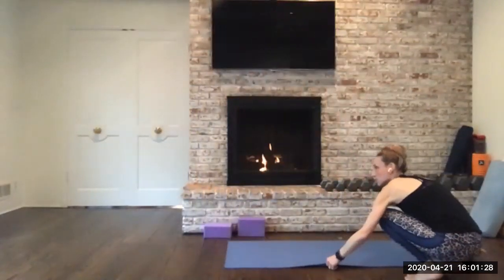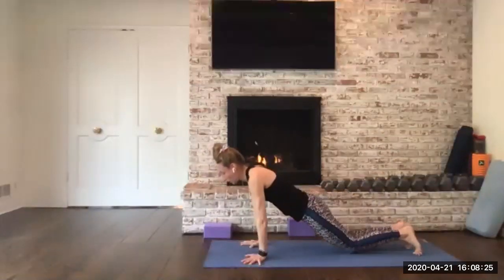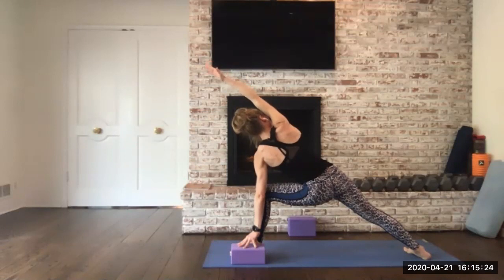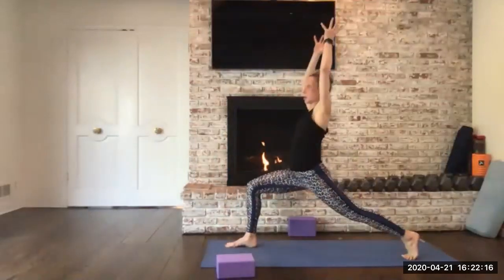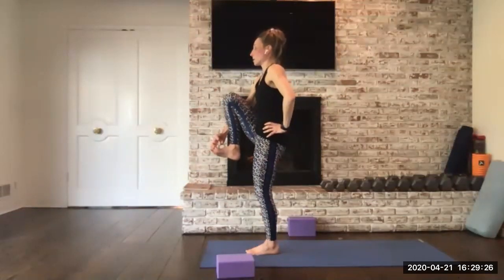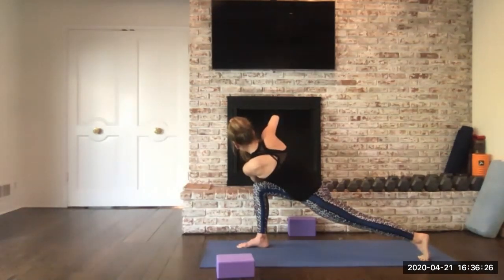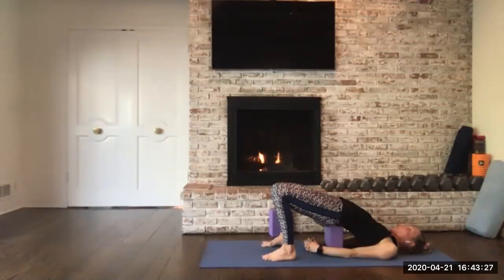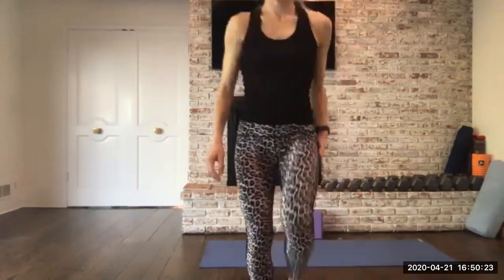Live Zoom Class: Happy Hour Flow 1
This is recorded from a live zoom class, I'm naming it "Happy Hour Flow 1". Let your practice inspire you & make you HAPPY! Enjoy this fun & effective class with a great playlist too!